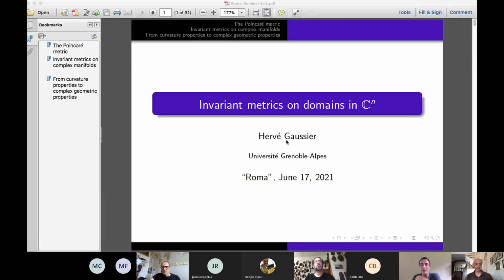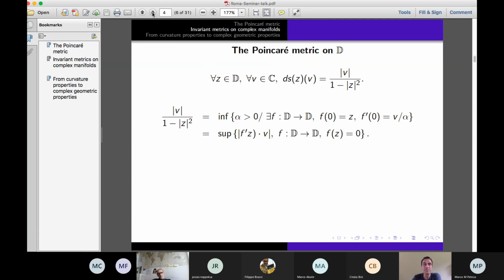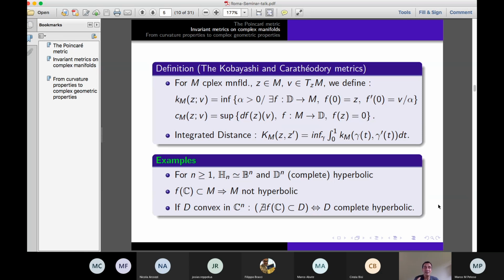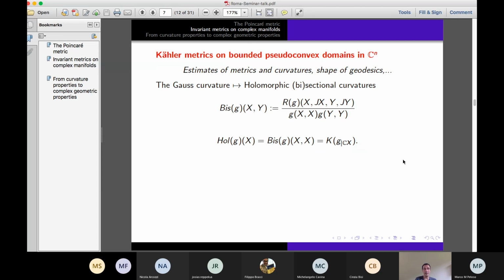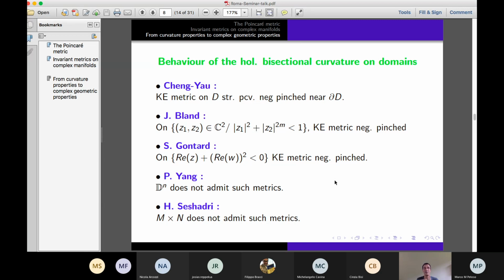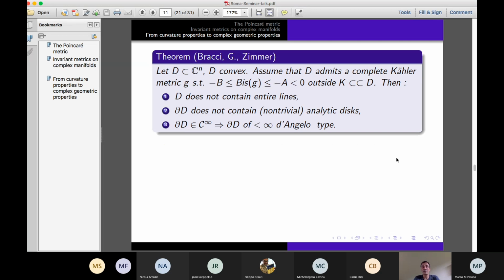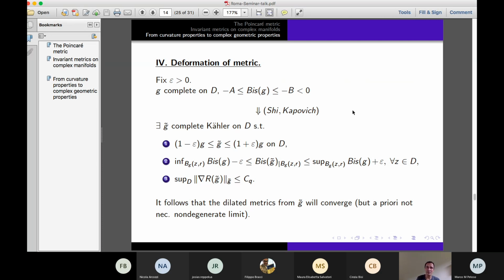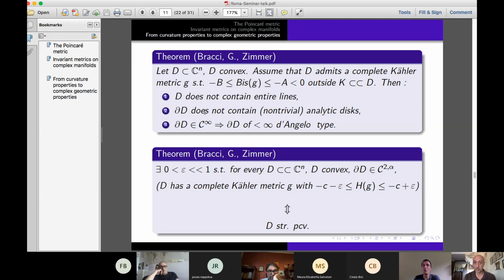Hervé Gaussier "Invariant metrics on domains in Cn"